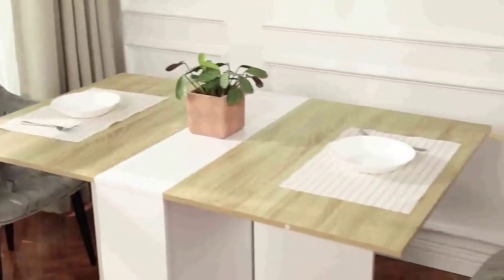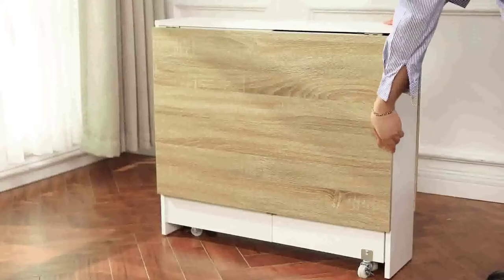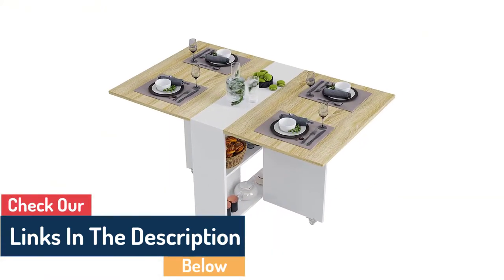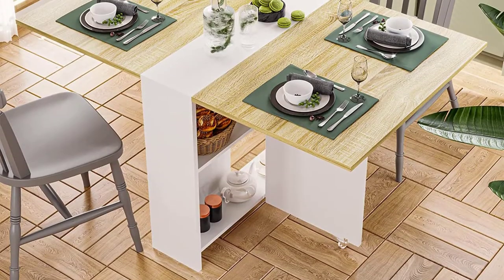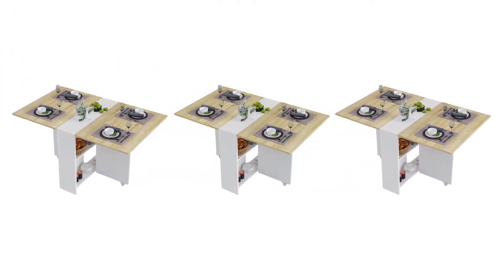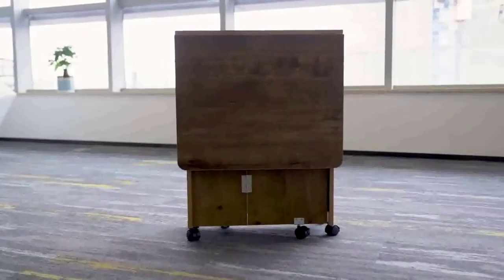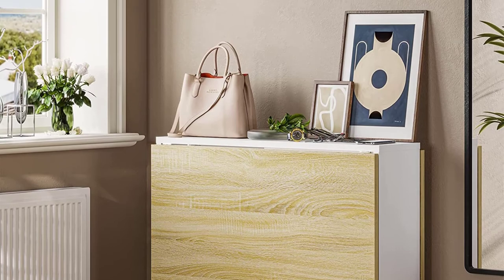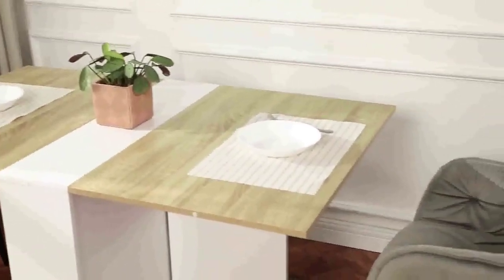Tiptiper Folding Dining Table [Reviews In 2023]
Tipper Folding Dining Table [Reviews In 2023]

Hey guys, in this video we are going to be checking out the Tipper Folding Dining Table [Reviews In 2023] best product.

                👇👇Product Link👇👇

👉Tiptiper Folding Dining Table

✅Sure, here's an example YouTube video description for the Tiptiper Folding Dining Table, focusing on reviews in 2023:

In this video, I'll be discussing the Tiptiper Folding Dining Table, a must-have for anyone in need of a space-saving solution.

If you're looking for a versatile and functional dining table, the Tiptiper Folding Dining Table is a great choice. It's perfect for small apartments, tiny homes, or anyone who wants to make the most of their space. This table is made of high-quality materials and features a sleek, modern design that will complement any decor.

One of the standout features of the Tiptiper Folding Dining Table is its foldable design. When not in use, simply fold the table down and store it away. This makes it easy to free up valuable floor space, which is especially important in smaller living spaces.

But don't let its compact size fool you - this table is also sturdy and durable. It can hold up to 220 pounds, making it suitable for a variety of uses. Whether you need a table for dining, working, or crafting, the Tiptiper Folding Dining Table is up to the task.

But what do other people think about this table? In 2023, many reviewers have given the Tiptiper Folding Dining Table high marks for its quality, functionality, and design. Some have even called it a game-changer for small space living.

Overall, I highly recommend the Tiptiper Folding Dining Table for anyone who needs a versatile, space-saving table. Its high-quality construction, sleek design, and excellent reviews make it a great choice for anyone looking to optimize their living space. So what are you waiting for? Get your hands on the Tiptiper Folding Dining Table today!